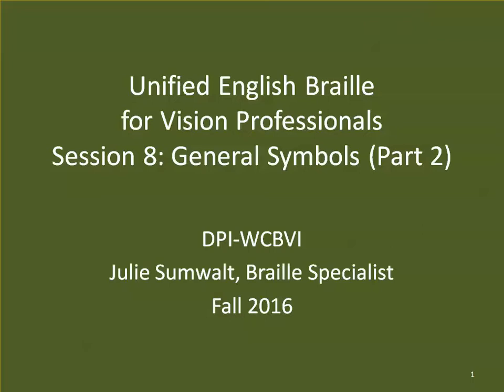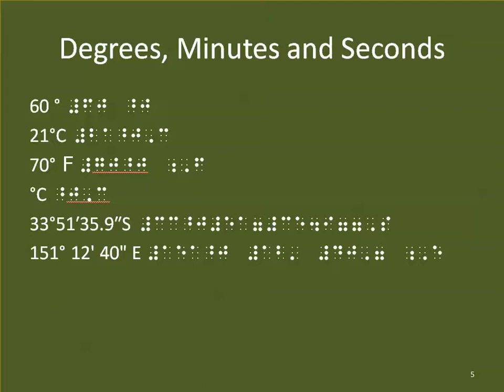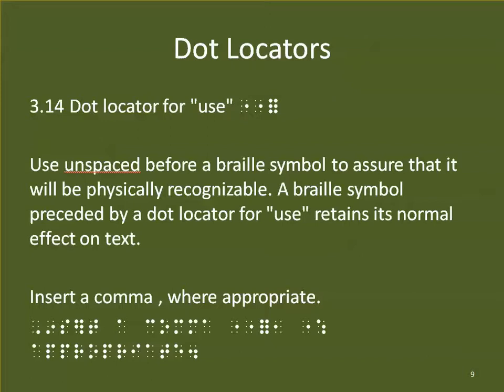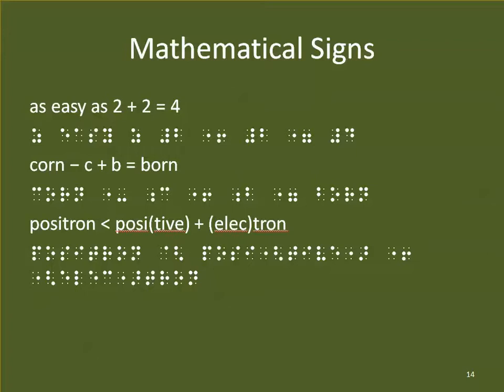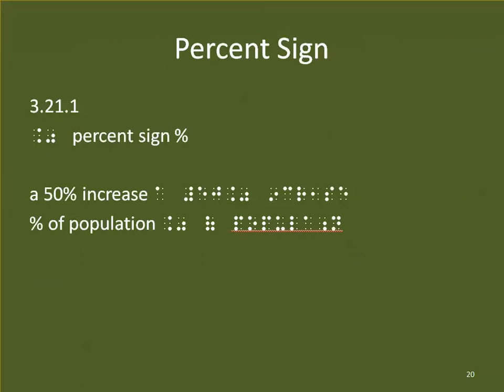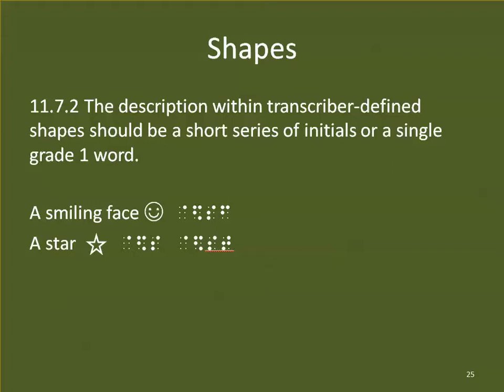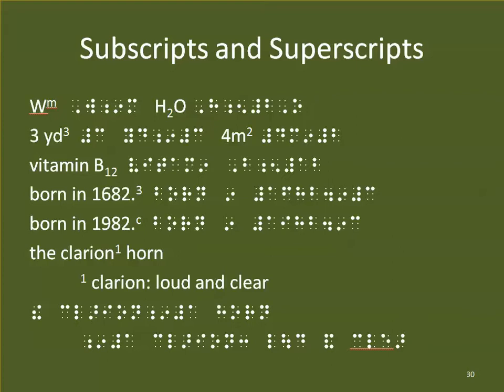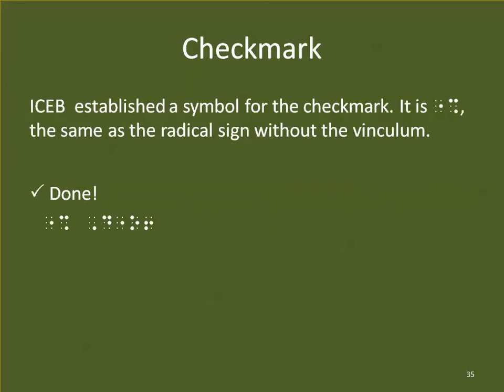Unified English Braille for Vision Professionals Session 8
This is part 8 in a 12-session video series which explains many of the changes that have occurred with the transition to Unified English Braille.

Note: We completed a refresh of all recordings and handouts for this video series in August 2017.

Click on the link below to access Session 8's files. Print readers will access the PDFs, plus Word files for Sessions 10 and 11. Braille readers will access the BRFs, plus Word files for copying and pasting symbols in Sessions 10 and 11.